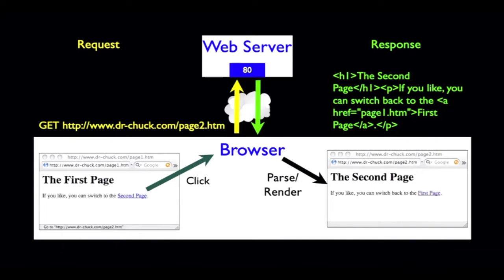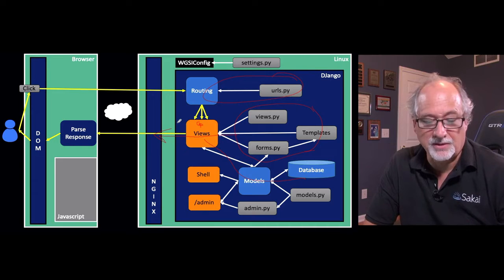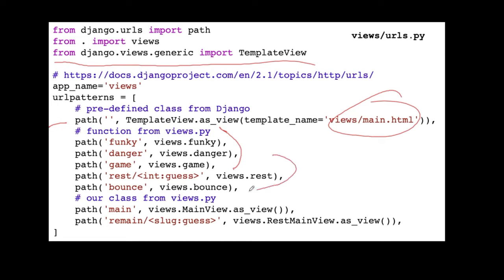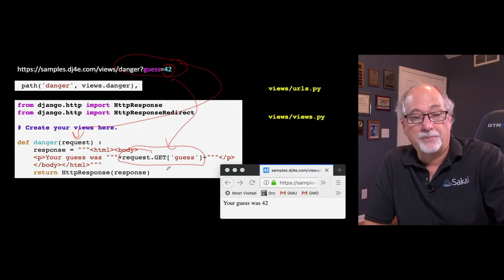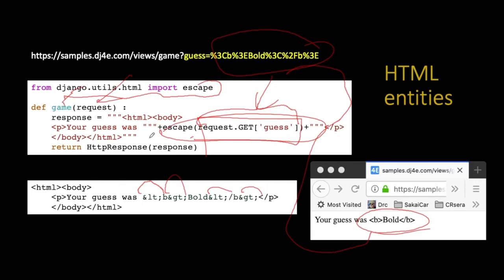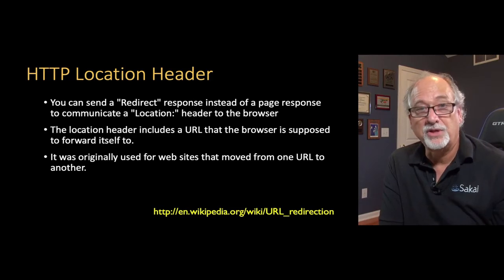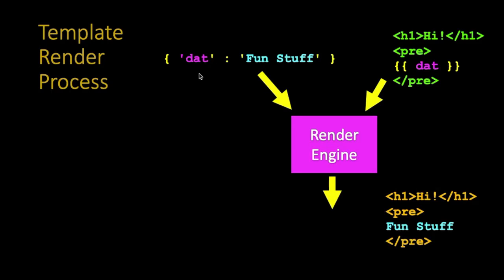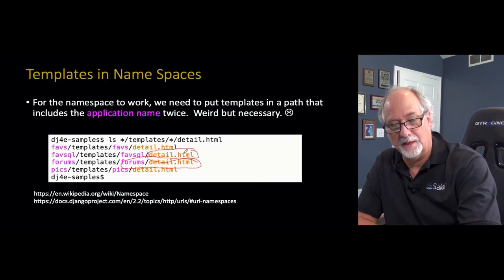Django Views - Django Tutorial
in this Django tutorial